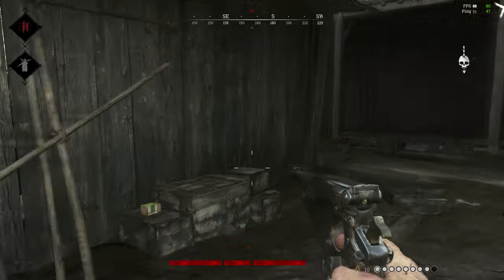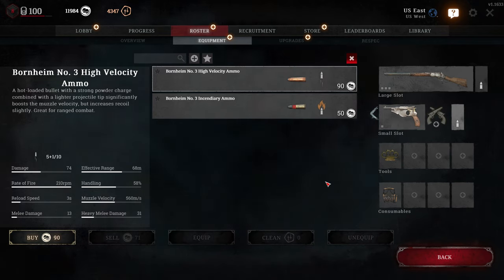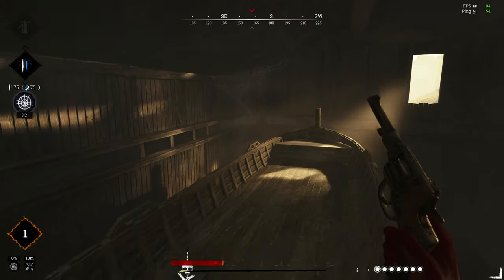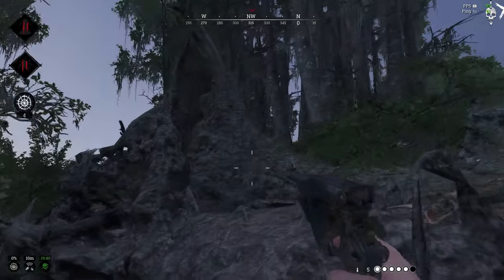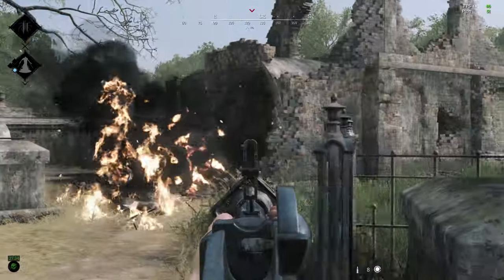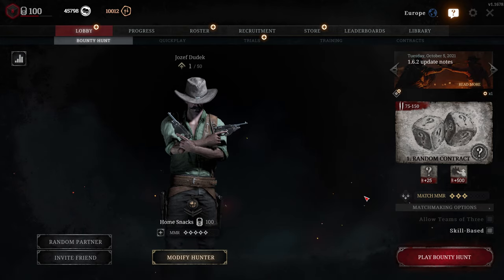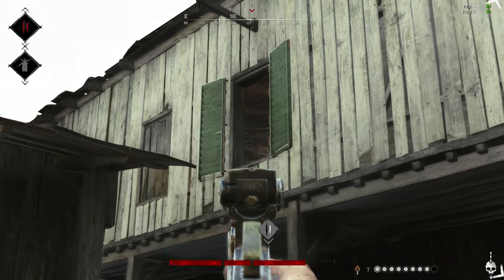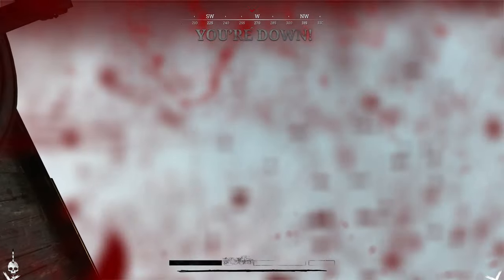What Should Crytek Do with the Bornheim? │ Hunt: Showdown Discussion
There is a glaring omission from the price changes coming in Update 1.6.2. The Bornheim really needs some love because right it doesn't have much reason to exist. It's niche has been taken over by other guns using different ammo or perks. I like the Bornheim and want to see it return to a less punishing state.

So y'all think I'm cute? :)

Timestamps:
00:26 Intro
01:24 Stats and Economy
02:45 Alternatives to the Bornheim
03:35 Is it practical?
04:06 Uh...Reddit Poll..
04:09 Closing Arguments